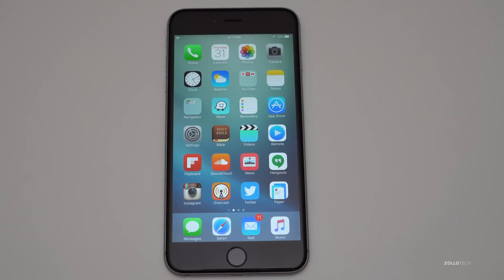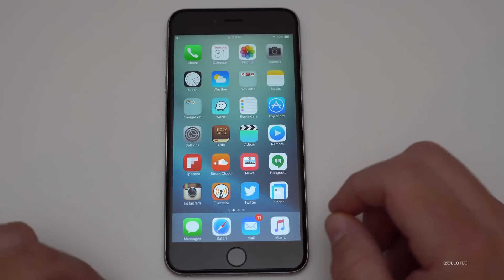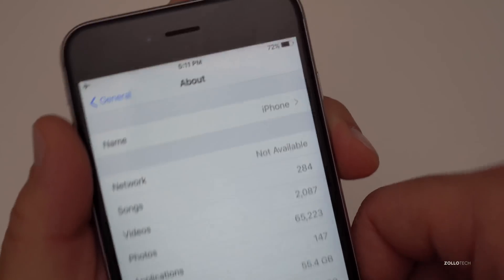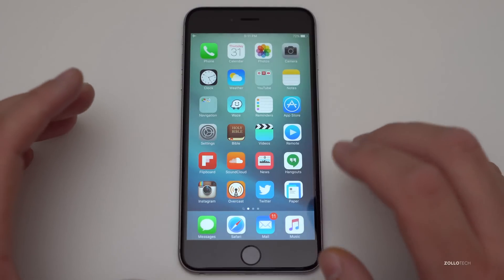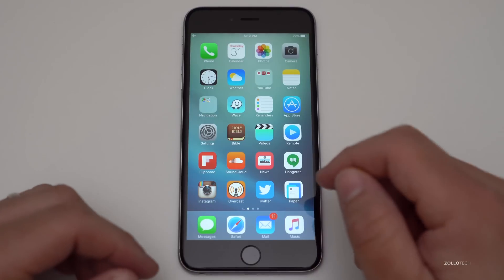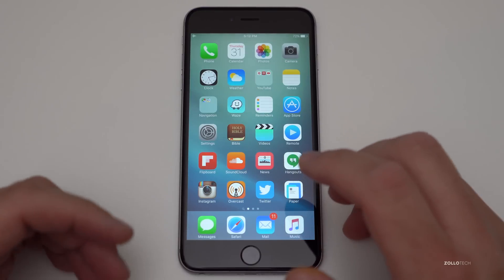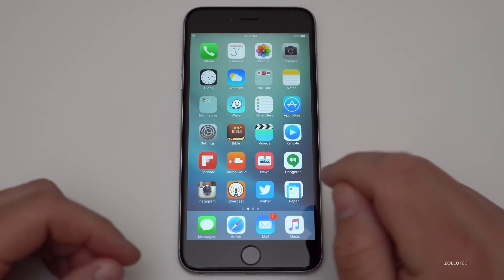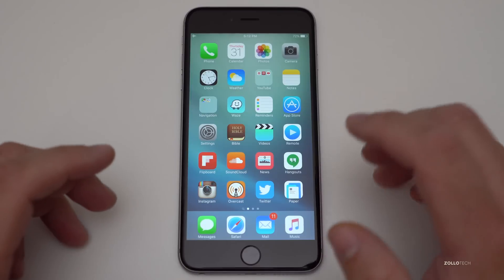iOS 9.3.1 - What's New?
I go over the changes that come with iOS 9.3.1.